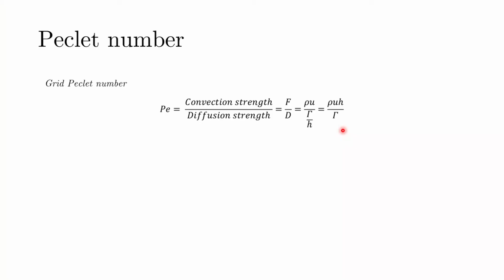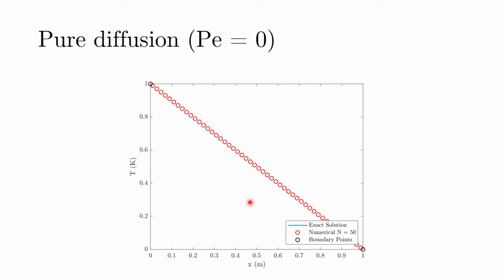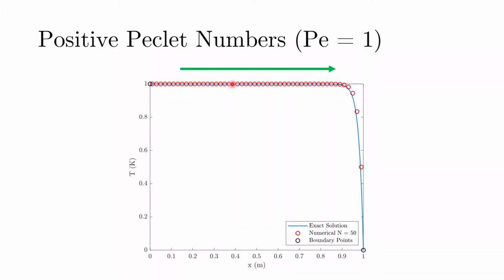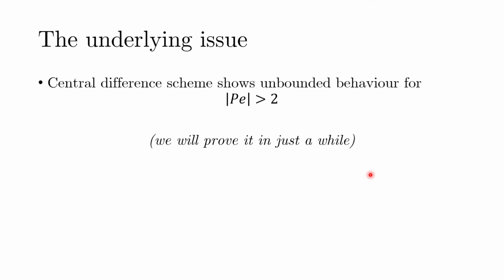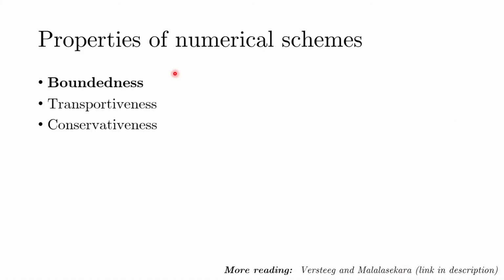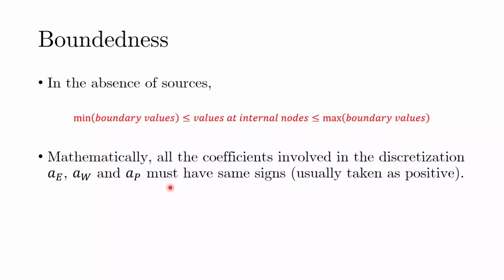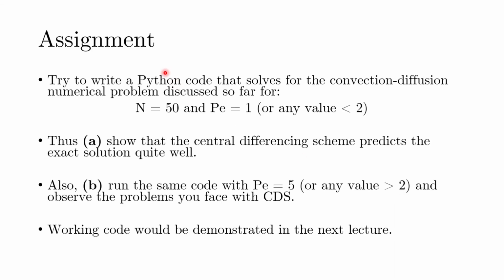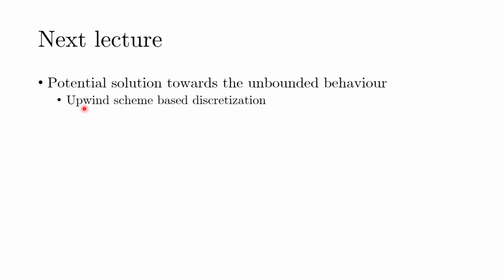Solution of CD Equation by Central Differencing | Lecture 15 | Simulating Fluid Flows Using Python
In this video, we will look at how the CDS predicts the behavior of convection diffusion equation at various Peclet number and thus, what (and why) their exists certain limitations of the scheme.